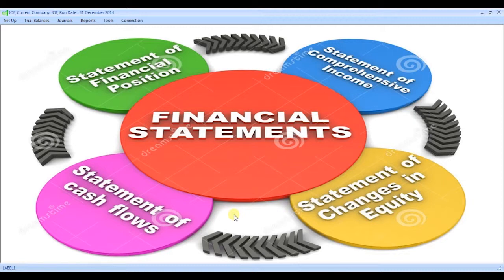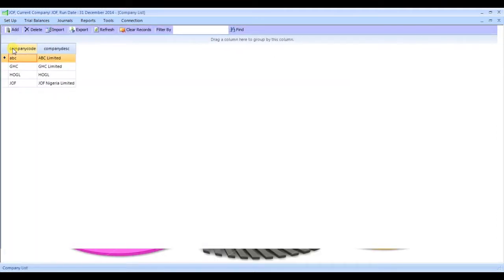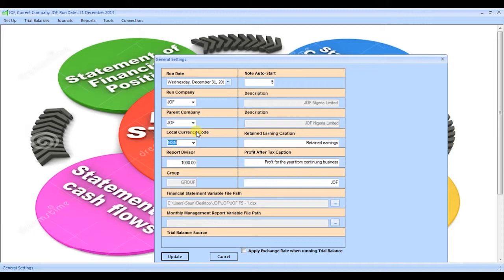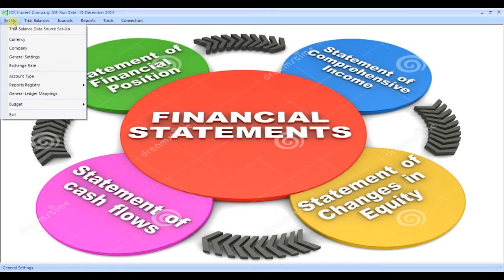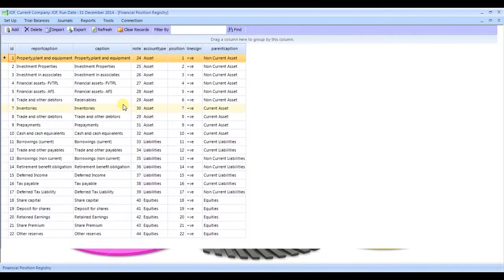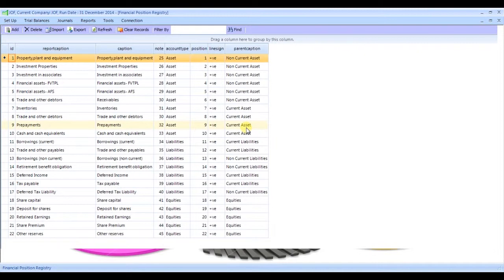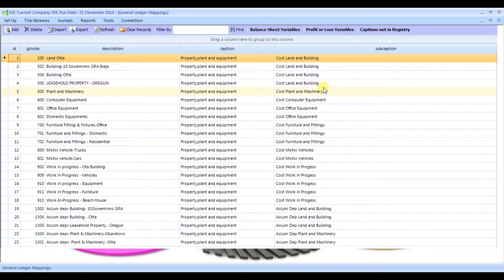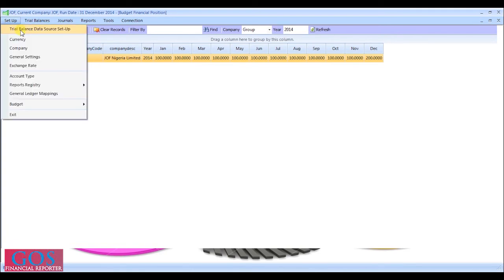GOS Financial Reporter (Module 1): Set up module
GOS Financial Reporter is a Financial Reporting Software that does these and more at a click:
• Prepare IFRS financial statements (Single or Consolidated)
• Consolidate multiple financial statements
• Report full IFRS financial statement in Ms. Excel, PDF etc.
• Generate periodic management reports in Ms. Excel, PDF etc.
• Compute complex adjustments required for financial reporting e.g. depreciation and amortization etc.
• Financial ratios
• Pass journals entries and maintain audit trail (Consolidation journals, adjustments and reclassifications)